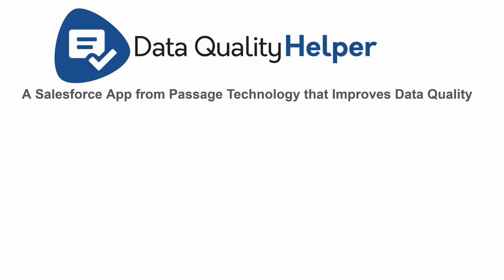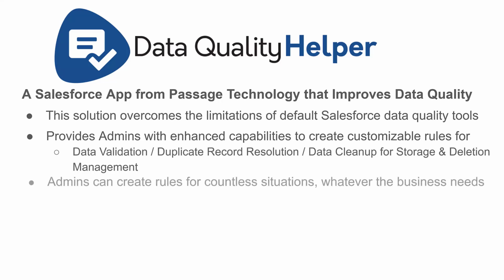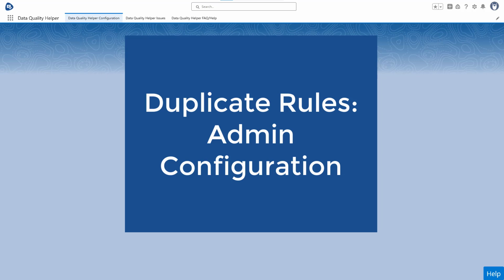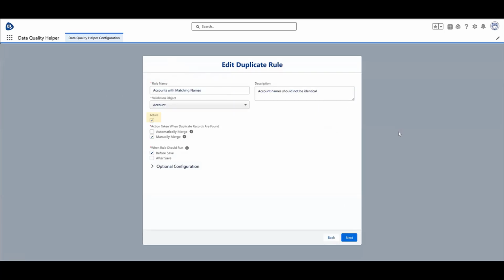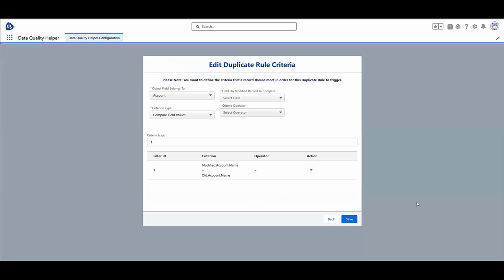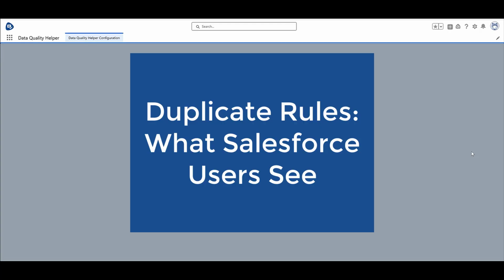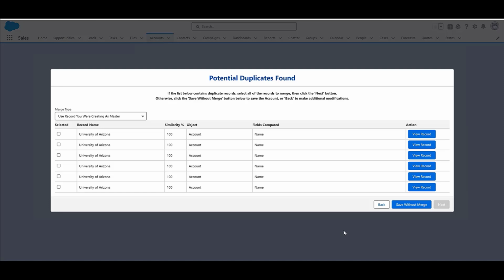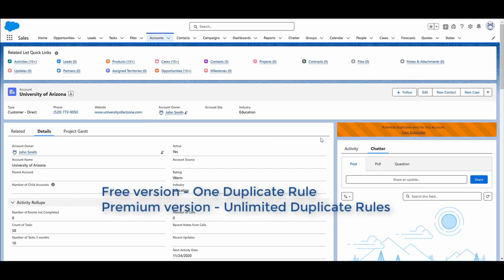Data Quality Helper | Enhanced Duplicate Rules